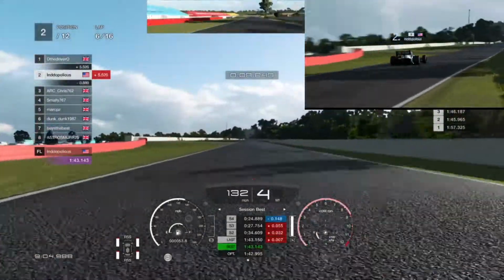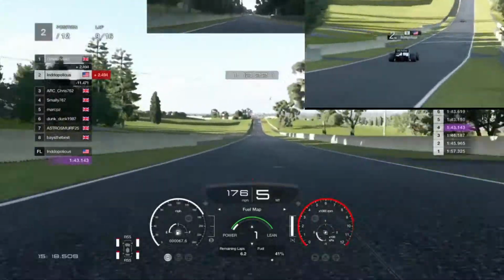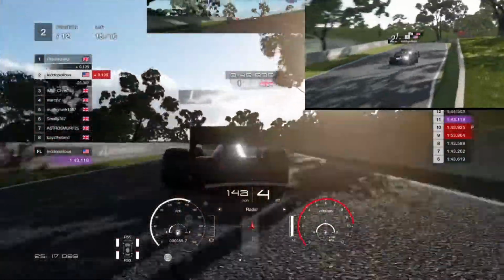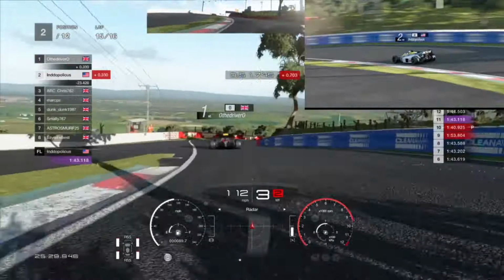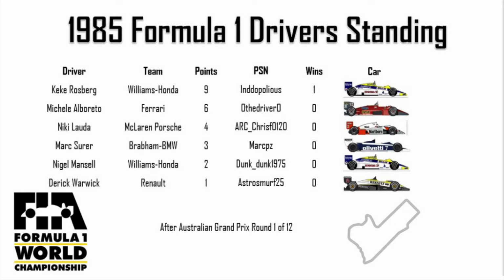A Fight Straight out of 1985 : Gran Turismo Formula One Australian Grand Prix : Williams Vs Ferrari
This Video is from the first round of the lock down leagues 1985 Formula One recreation on Gran Turismo Sport. This was the first of 12 races during the season located at Mount Panorama for the Australian Grand Prix. I will be driving Keke Rosberg's Williams-Honda and trying to win the drivers standing and the teams championship. This was one of the best races I've had on this driving from mid pack to the front and a great battle with the Ferrari.

Car: Honda Project 2 & 4 Powered by RC213.
DR/SR : A 40000  S/99
Wheel: Logitech G29